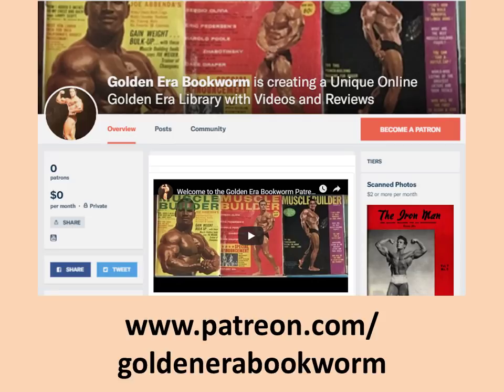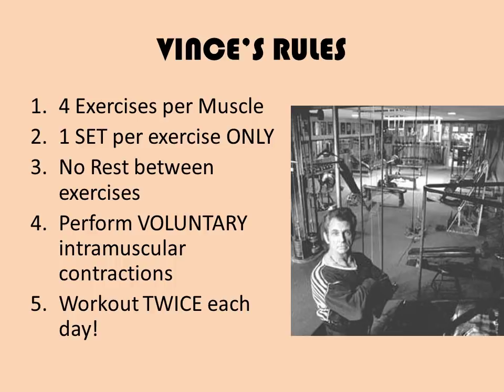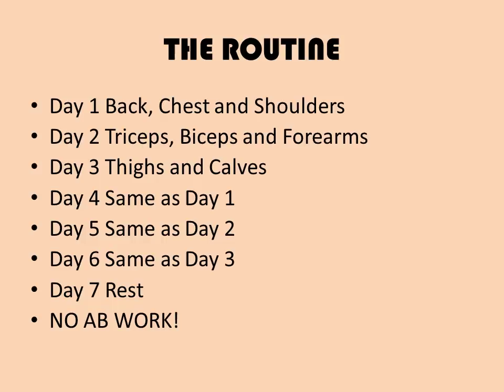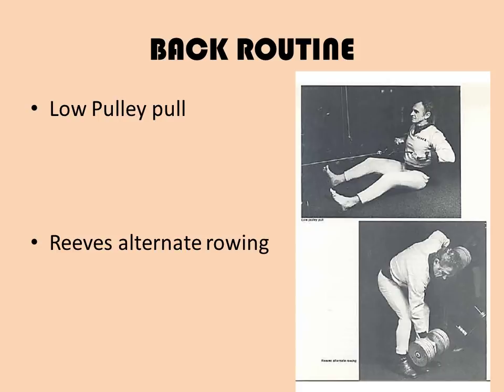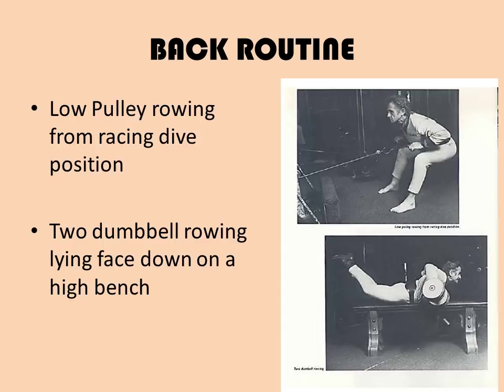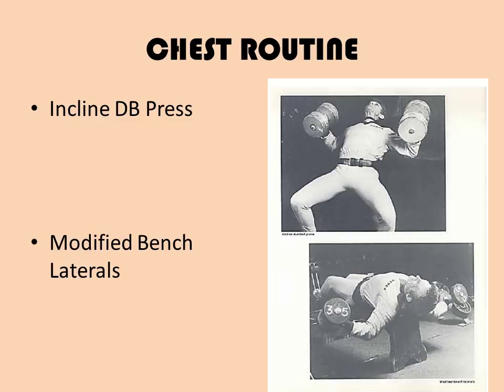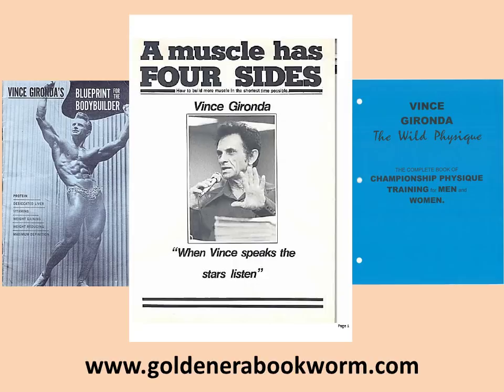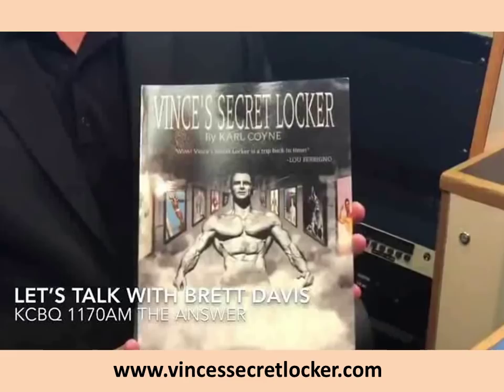VINCE GIRONDA'S ACCELERATED MUSCLE GROWTH COURSE!!! A MUSCLE HAS FOUR SIDES!!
In this video we look at one of Vince Gironda's most result producing courses which he called A Muscle has Four Sides! In this video we will look at the routine, some of the exercises and the diet which comprised this course. Enjoy!